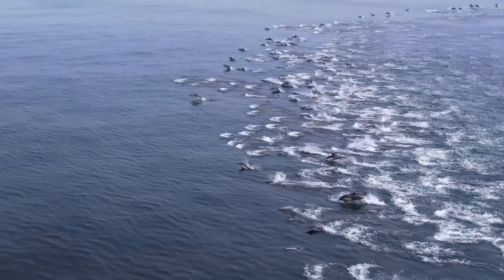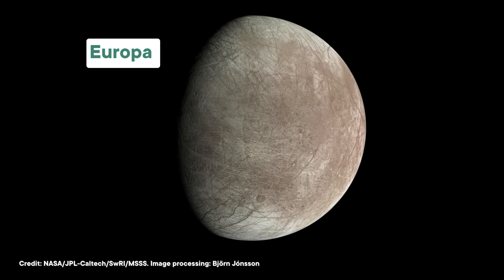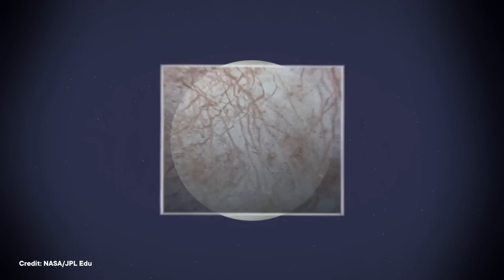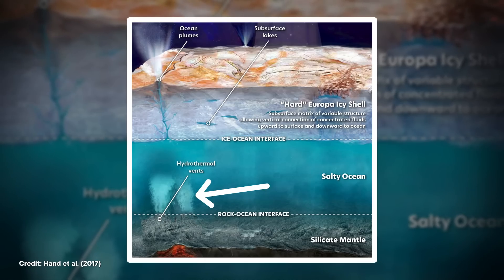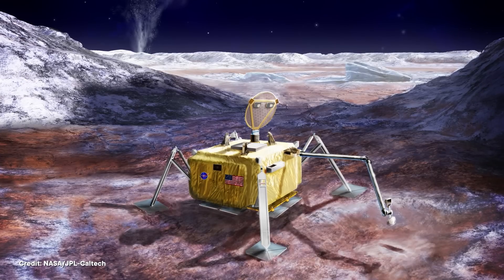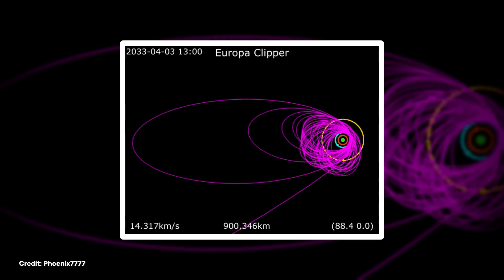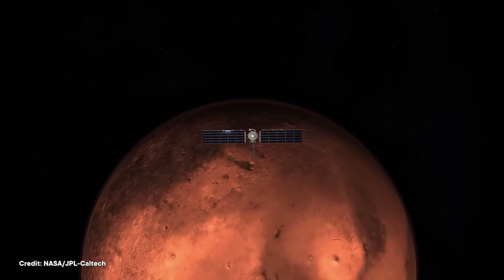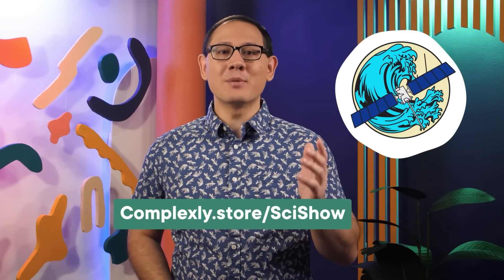We're About to Visit the Second Best Place for Life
This October, the launch window opens for NASA's Europa Clipper mission. When it arrives in the Jovian system, this spacecraft will probe the icy moon...and its ocean buried kilometers beneath the surface...for the ingredients of life as we know it.